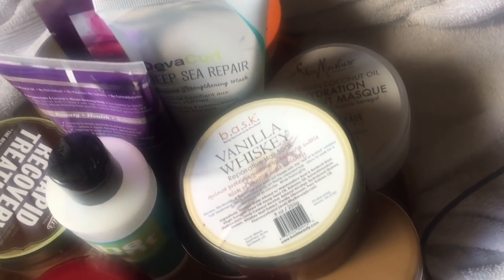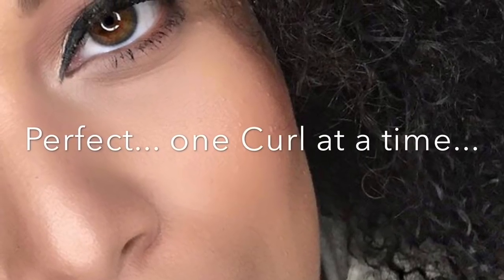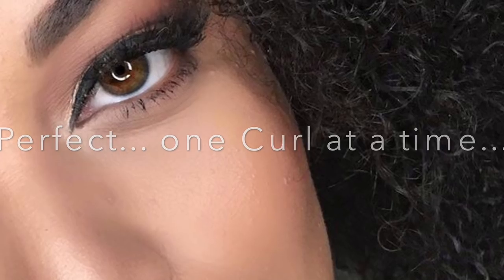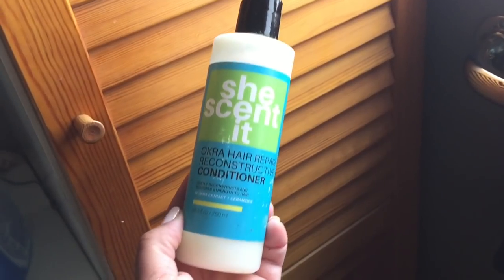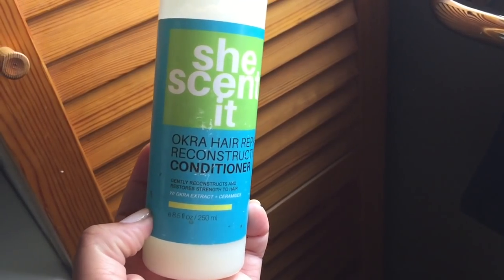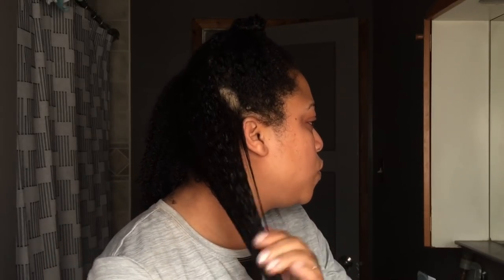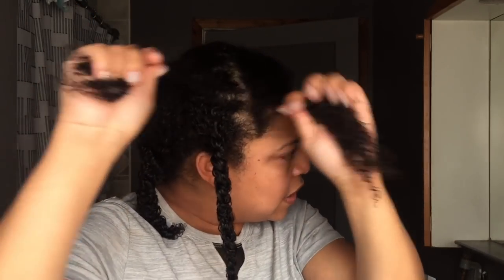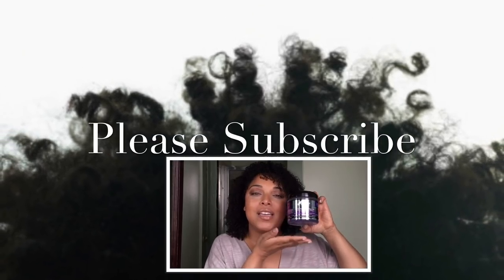How to REPAIR DRY CURLY HAIR | treatments that strenghten the hair | MelissaQ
Hi Loves! So I've gotten this question so much that I NEED TO ADDRESS this for my familia! If you want to grow longer, healthy hair... you can't skip this step!

Camera: iPhone
Editing Software: Final Cut Pro X
Thumbnail Editing: Pic Monkey & Phonto